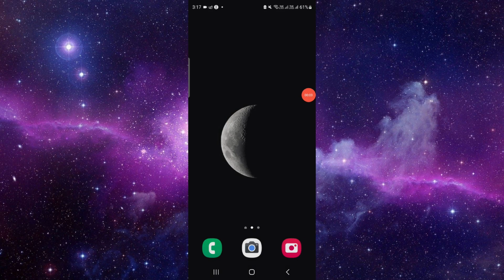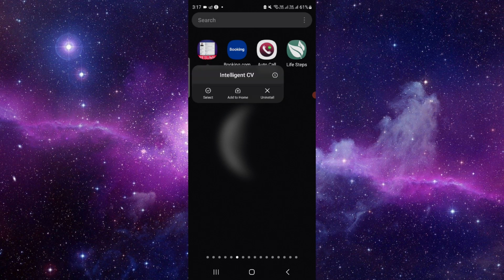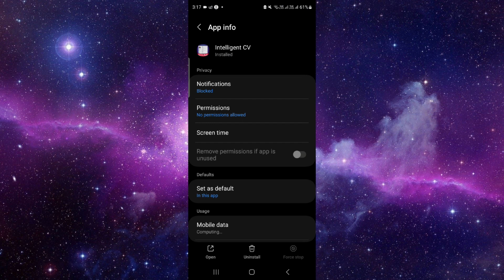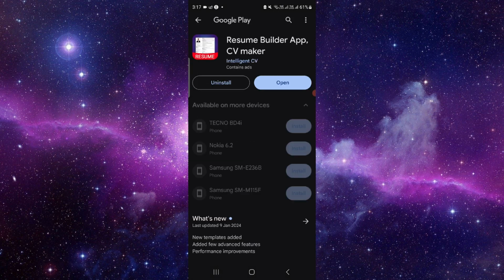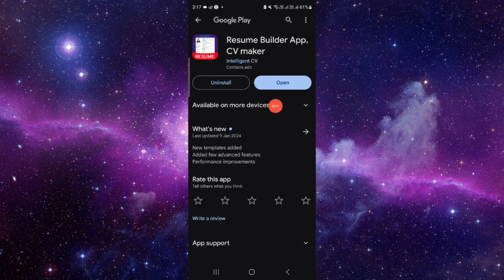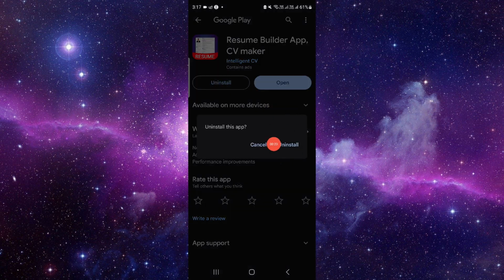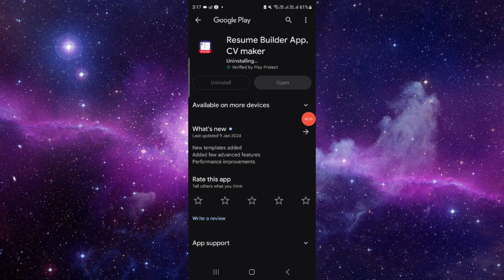✅ How To Uninstall/Delete/Remove Resume Builder⁺ (Full Guide)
Looking to uninstall Resume Builder⁺? This guide provides clear instructions on removing the app from your device, ensuring smooth operation.

Key Learning Points:

Step-by-step guide to uninstalling Resume Builder⁺
Tips for managing resume building apps
Importance of regular app maintenance